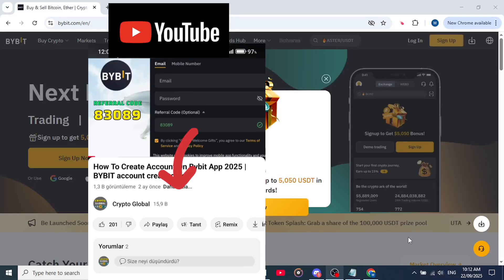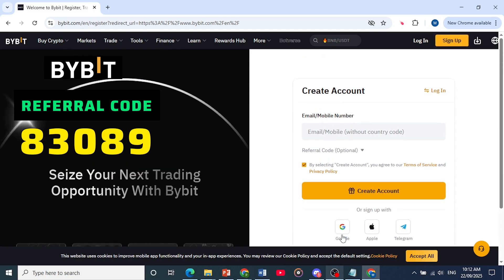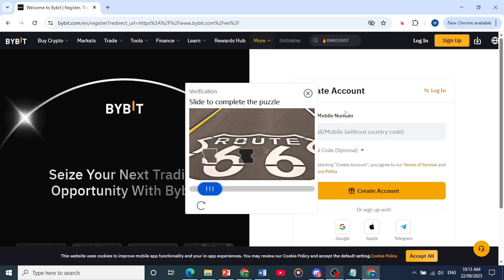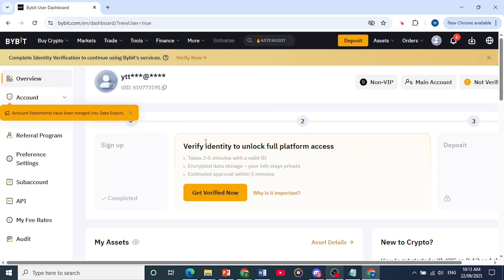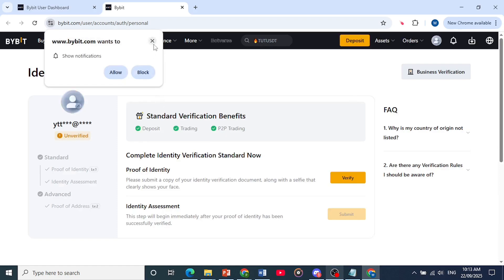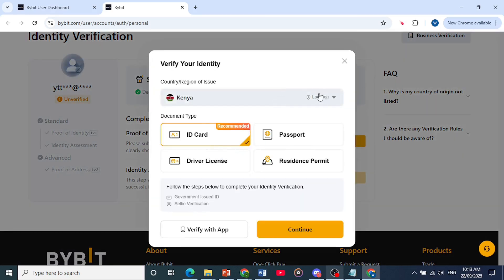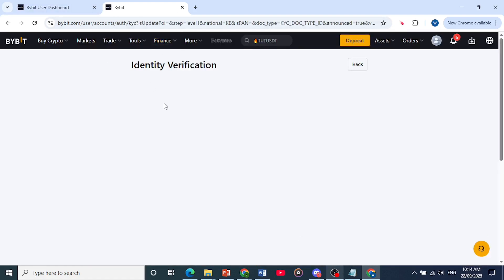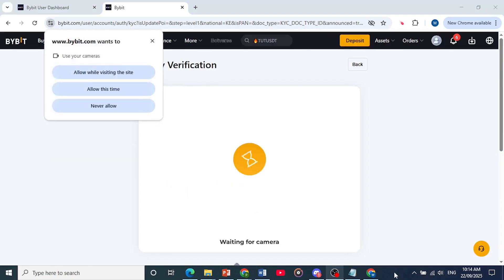Bybit Account Create - Bybit Beginners Tutorial: Registration | Verification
Bybit:How to Create and Verify Bybit Account - Step By Step
Binance:Account Create - How to Register and Verify on Binance
Mexc:Account Create - How to Register and Verify on MEXC
Gate:How to create an account on GATE ✅ Sign up on Gate Tutorial